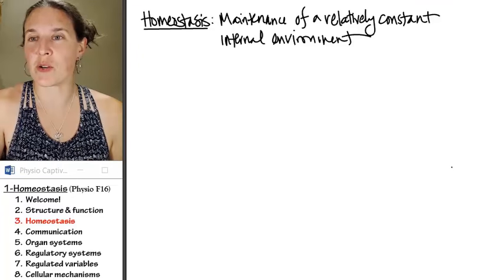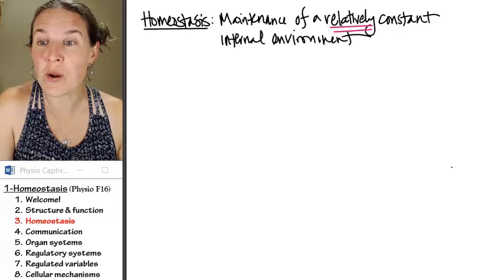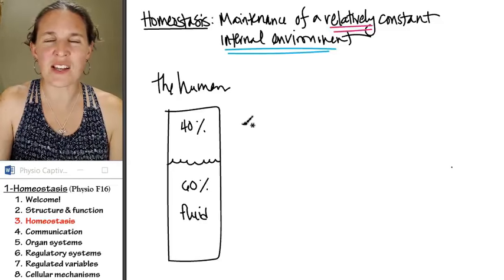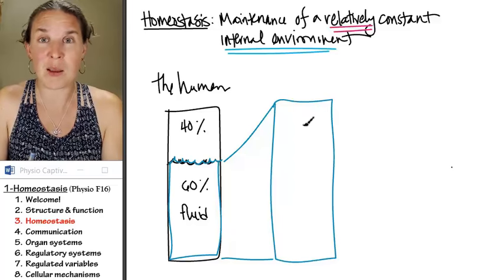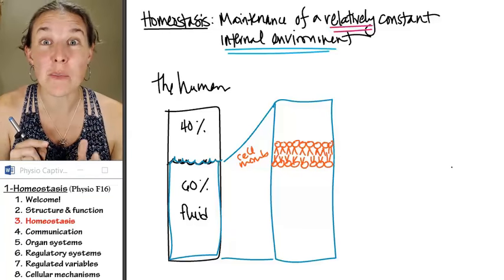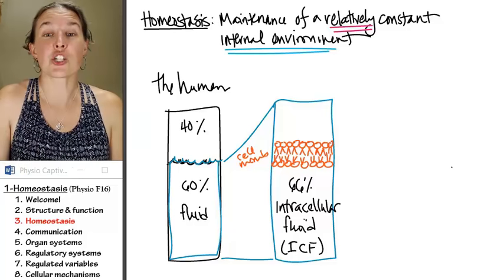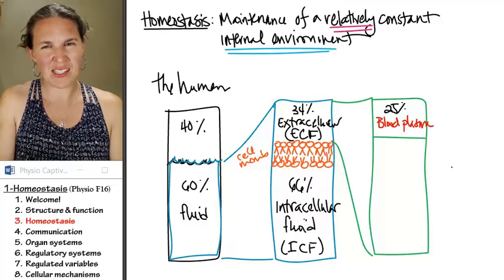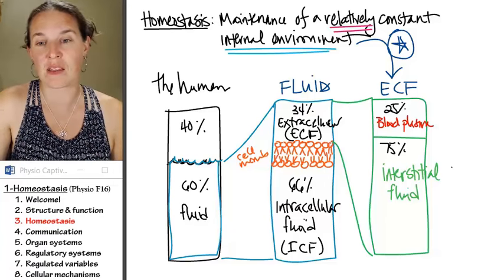Homeostasis 3- Fluid compartments